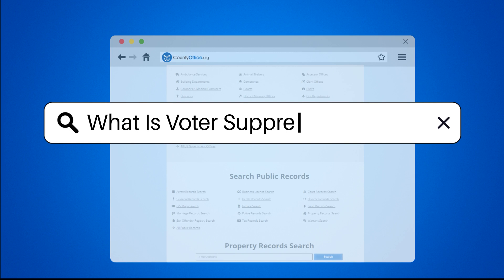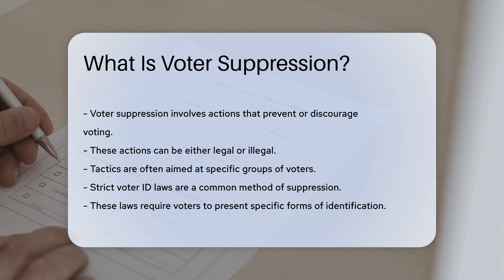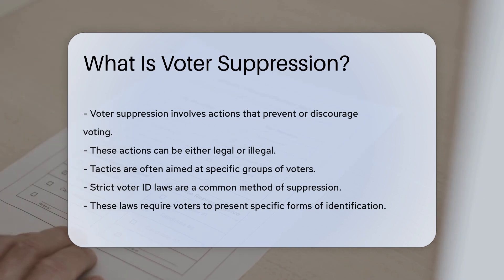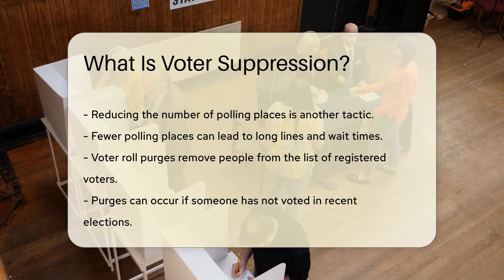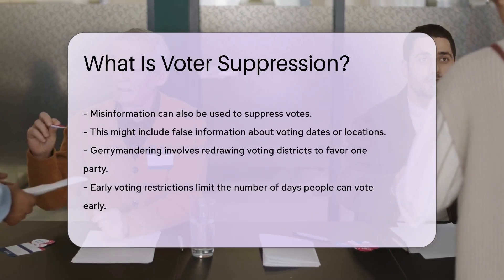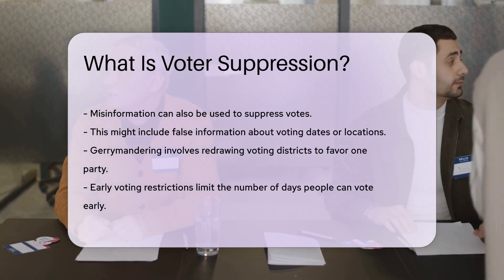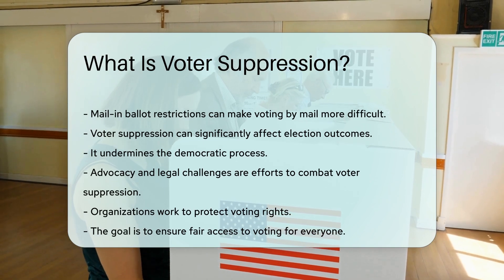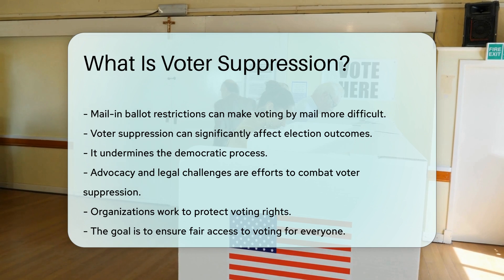What Is Voter Suppression? - CountyOffice.org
What Is Voter Suppression? In this eye-opening video, we delve into the intricate topic of voter suppression, exploring its various forms, tactics, and impacts on the democratic process. Voter suppression encompasses a range of actions, both legal and illegal, that hinder or dissuade individuals from exercising their right to vote. From strict voter ID laws to the manipulation of polling places and voter rolls, these tactics disproportionately target specific groups of voters, undermining the foundation of fair and equal elections.

Misinformation, gerrymandering, early voting restrictions, and mail-in ballot constraints are additional tools used to suppress votes and sway election outcomes. The detrimental effects of voter suppression on democracy are profound, highlighting the importance of advocacy and legal challenges in safeguarding voting rights and ensuring equitable access to the ballot box for all citizens.

He